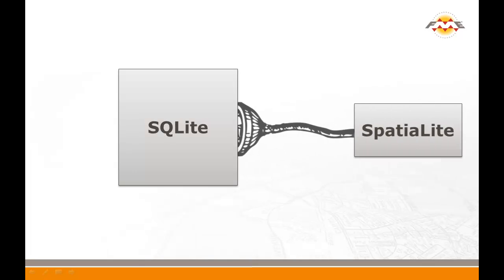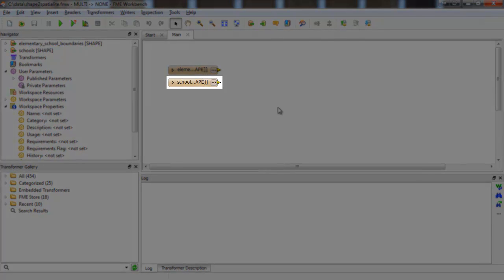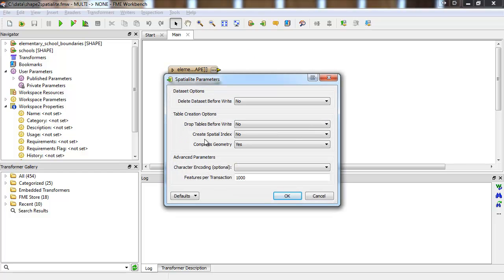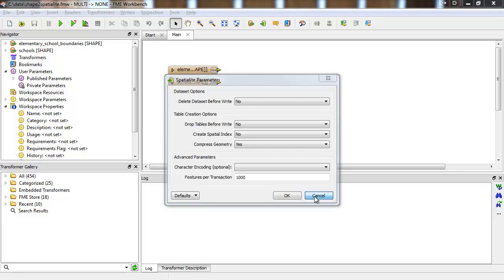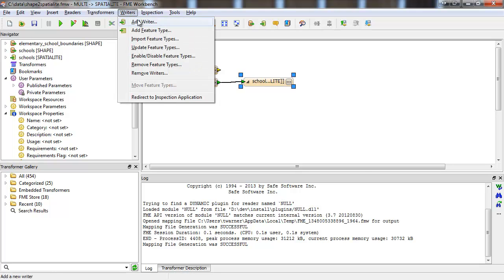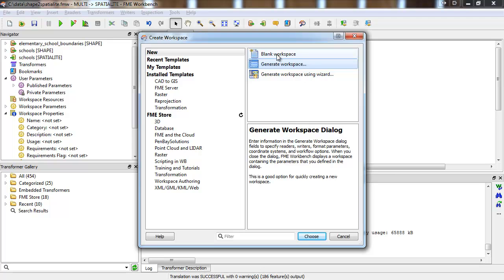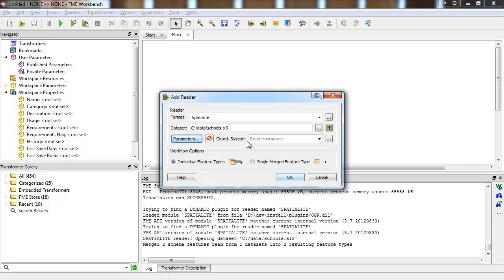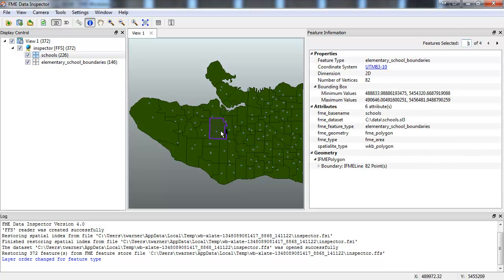Read and write a SpatiaLite database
Read and write spatial data to a SQLite database using FME's SpatiaLite Reader / Writer. Achieve support for spatial features and multiple coordinate systems inside a small, local relational database engine.